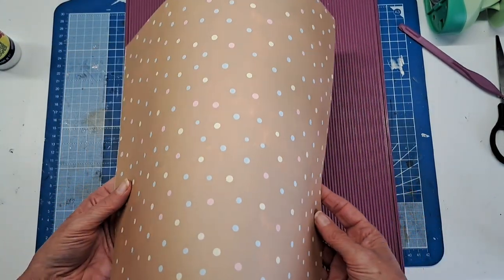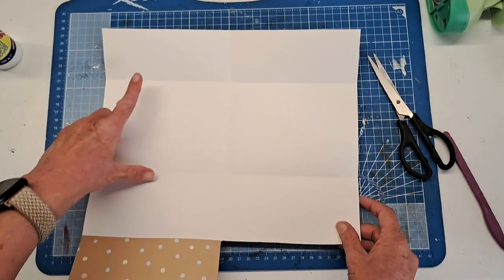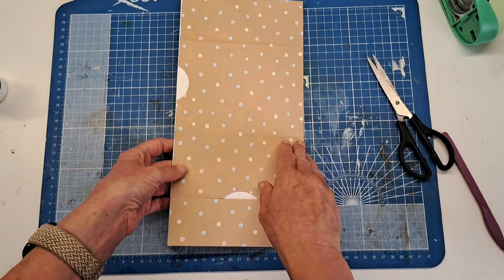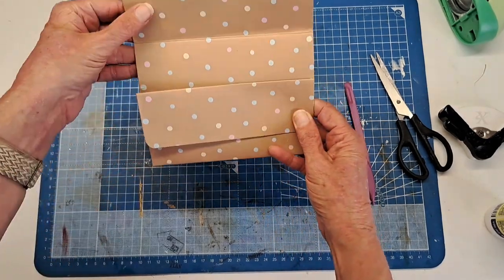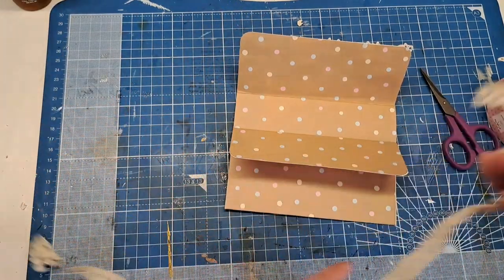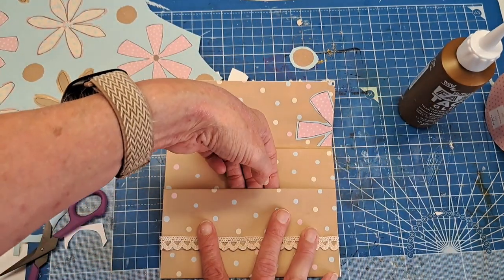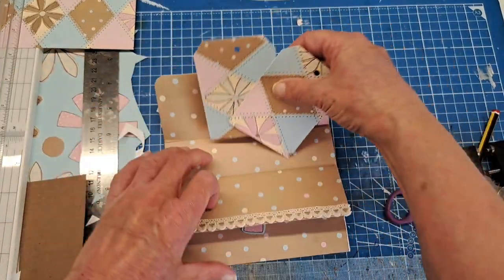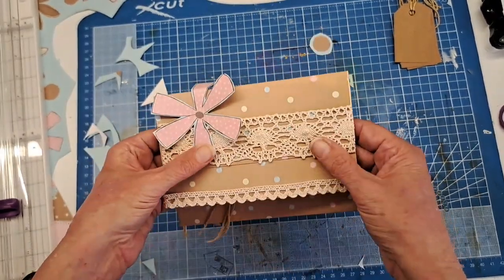Three pocket envelope - one sheet wonder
I have made a little 3 pocket envelope from one sheet of 12 x 12 paper. The idea for this project came from 'Liz the Paper project', so please go check out her channel too.

●Take your 12 x 12 sheet and score at 6".
●Rotate 90° then score at 2 1/2", 7" and 10"
●Burnish all of your creases carefully
●Add your notches for pockets, as shown
●Cut along the 10"score line up to the 6" score line
●Fold over and glue together
●Glue the 2 1/2" section together
●Fold, as shown, to create your envelope
●Glue the bottom section along the edges to create the pocket

Enjoy! Please tag me in your projects.